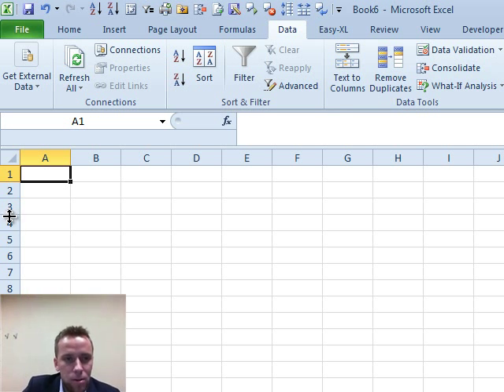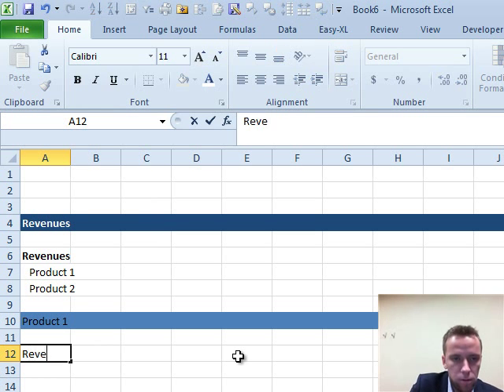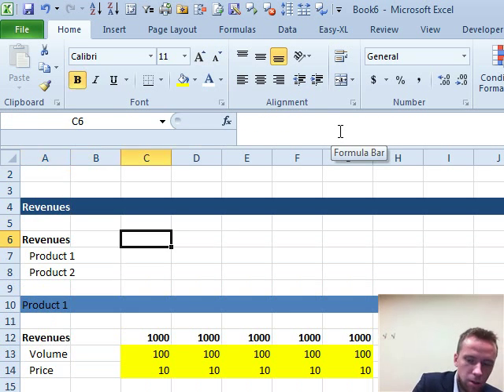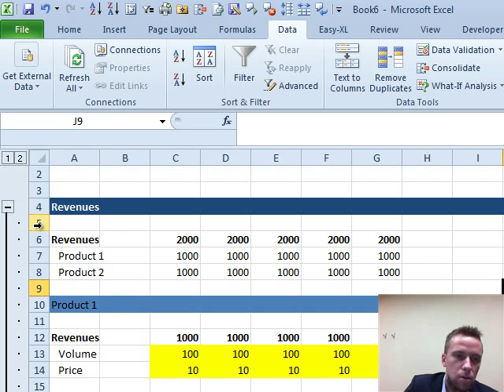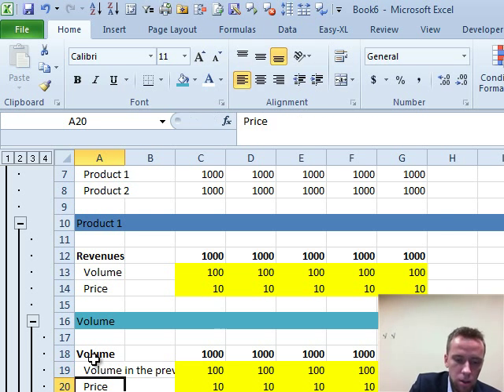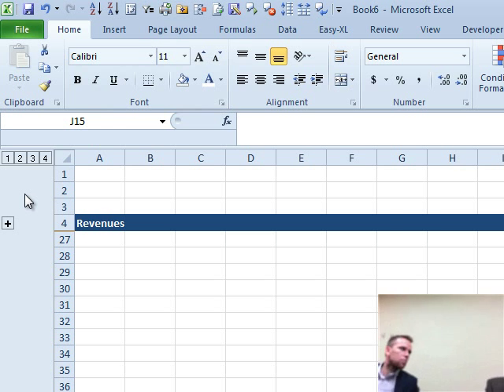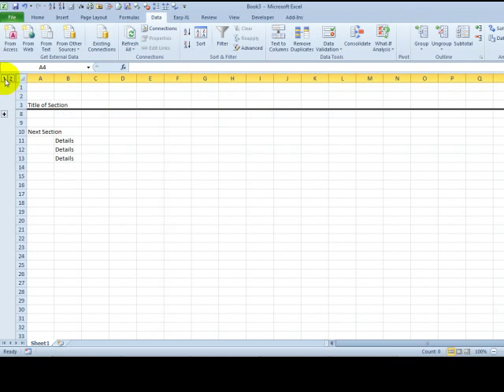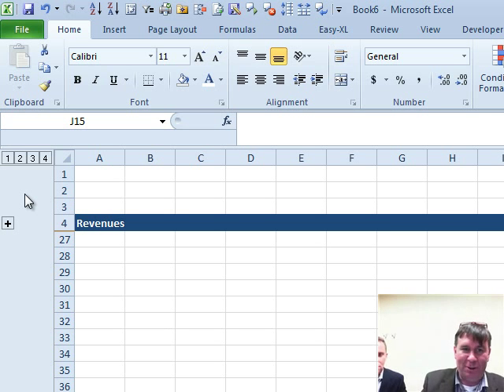Excel -- More on Grouping & Elasticity (feat. Mack Wilk) - Episode 1617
Microsoft Excel Tutorial: More on Excel Grouping & Elasticity with ModelOff Finalist Mack Wilk.

Welcome to another episode of the MrExcel podcast! In this video, we have a special guest, Mack, who will be showing us some amazing tricks with grouping and elasticity in Excel. I have to admit, I have never been able to figure out how to use grouping effectively, but Mack has some great insights that he is going to share with us.

Mack starts off by explaining his cascading structure method for constructing financial models. He uses the example of a company's revenues and breaks it down into different products. He then shows us how to use the SUMIF function to calculate the revenues for each product. But here's where it gets interesting - Mack introduces us to the concept of grouping.

Grouping allows us to collapse and expand certain sections of our data, making it easier to analyze and present. Mack shows us how to group rows and even create subgroups within groups. He also shares a useful tip on how to change the settings in Excel so that the groups are collapsed from top to bottom, rather than the default bottom to top. This makes it much more user-friendly and visually appealing.

But the real game-changer is when Mack shows us how to use grouping in conjunction with the Outline Group feature. This allows us to automatically collapse and expand sections of our data, making it even more efficient and organized. Mack also demonstrates how to use manual grouping, which gives us more control over which sections we want to collapse or expand.

I have to say, I am blown away by these grouping techniques and I can't wait to start using them in my own financial models. Thank you, Mack, for sharing your knowledge with us all the way from Poland. And to all our viewers, good luck in tomorrow's ModelOff finals!

Table of Contents:
(00:00) Introduction to Grouping in Excel
(00:20) Using a Cascading Structure for Financial Models
(01:00) Creating Categories and Calculations
(02:14) Grouping Rows and Changing Settings
(04:27) Creating Subcategories and Linking Data
(05:29) Using Manual Grouping to Collapse and Expand Sections
(06:00) Clicking Like really helps the algorithm

This video answers these common search terms:
Changing Excel settings for grouping rows
Collapsing and expanding sections in Excel
Excel cascading structure for financial modeling
Excel grouping tutorial
How to create groups inside of groups in Excel
Manual grouping in Excel
Model Off's finals preparations
MrExcel Learns how to Group
MrExcel tutorial from Poland
Tips and tricks for grouping in Excel
Using grouping for automatic subtotals in Excel
YouTube video on grouping in Excel

Bill 'MrExcel' Jelen was Live in New York City to Judge the ModelOff Worldwide Excel Championship! And With 16 Excel Rock Stars, from around the Globe, in NYC -- and Bill having access to them all -- why not do some Podcasting On-Site!

Bill says. "OK... you caught me. I was completely thrown off yesterday when Mack Wilk started using the Grouping Function in Excel. Today, I get him to explain Grouping again." Follow along with Bill and Mack Wilk in Episode #1617 as they go deeper into the elasticity of Grouping in Microsoft Excel.

ModelOff is a worldwide competition to find the best Excel modellers with a $25,000 cash prize.

...This blog is the video podcast companion to the book, Learn Excel 2007 through Excel 2010 from MrExcel. Download a new two minute video every workday to learn one of the 512 Excel Mysteries Solved! and 35% More Tips than the previous edition of Bill's book!

Visit us: MrExcel.com for all of your Microsoft Excel Needs!